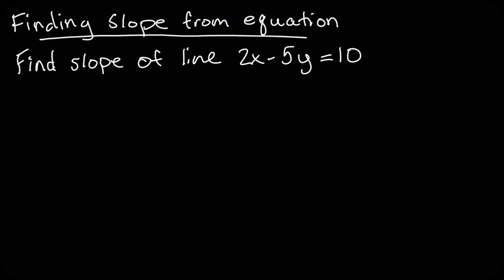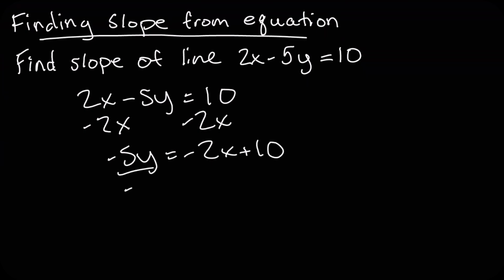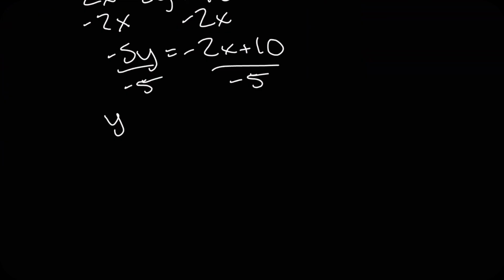How to Find the Slope of an Equation - College Algebra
In this video, we learn how to find the Slope (m) from a linear equation.